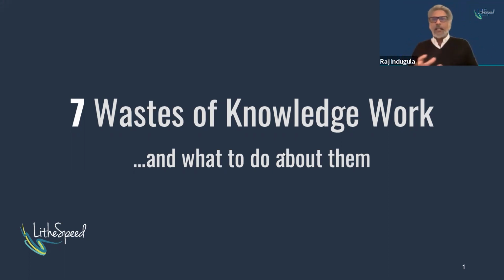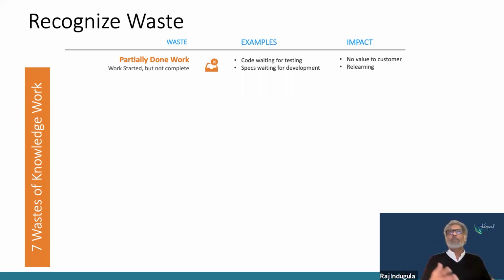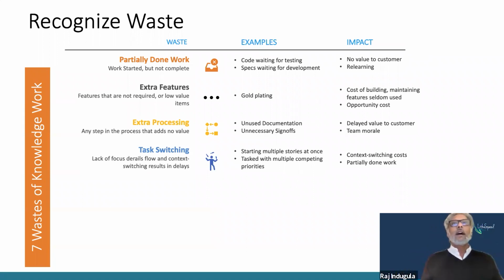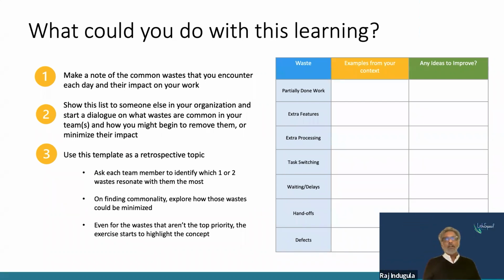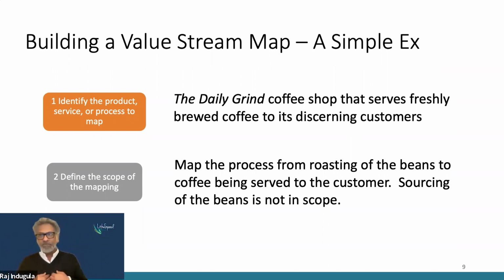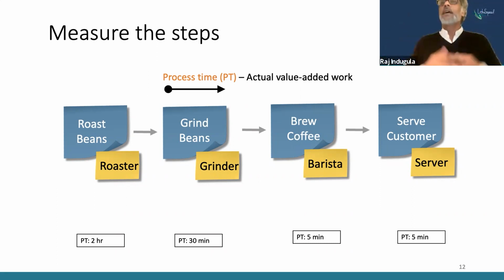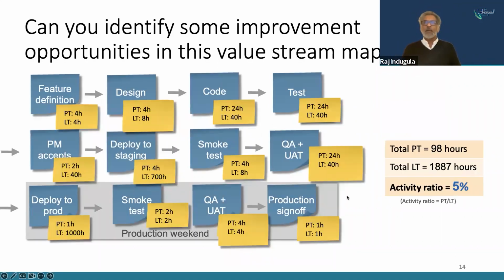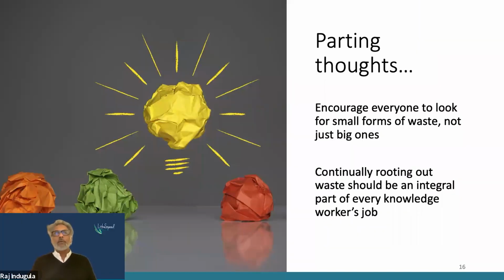The Seven Wastes of Knowledge Work and What to do About Them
Raj Indugula reveals the 7 wastes that could be affecting you and your business, along with the tools to root them out.

Waste or 'Muda' is a key tenet in lean management.  Although present, waste is harder to see in knowledge work, and far too few organizations actively identify or try to eliminate waste within their processes.  Using examples from software development, we will review common wastes we might encounter and their impact on our work.

Recognizing the different types of waste helps us optimize our ways of working while accelerating value creation.
We will then explore Value Stream Mapping, a powerful visual technique that helps us analyze and identify inefficiencies in our processes.  Through a simple everyday example, we will learn the essential steps to creating and analyzing a value stream map, and see how it might be used to increase value added work.

Continually rooting out waste should be an integral part of every knowledge worker’s job, and we hope the tools and techniques presented will help you along the way.